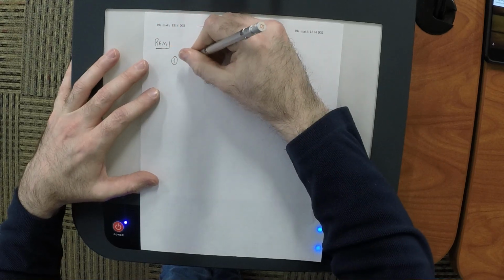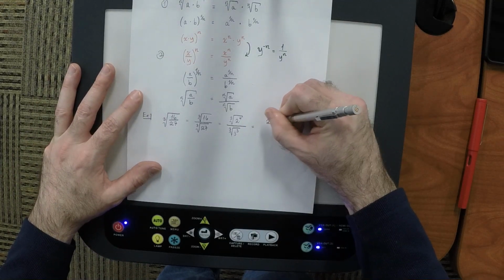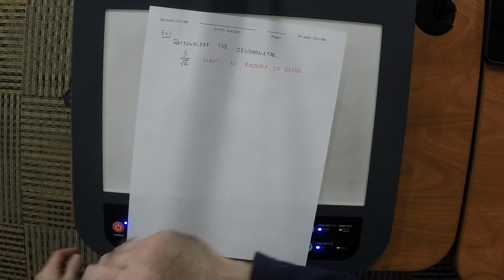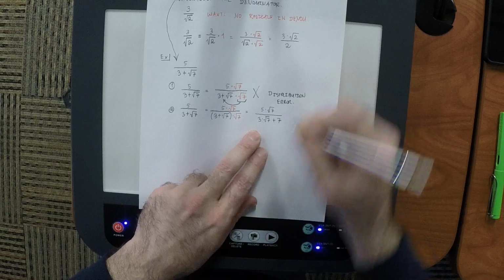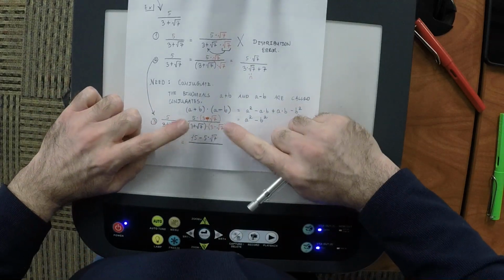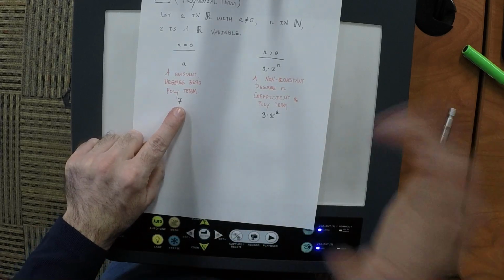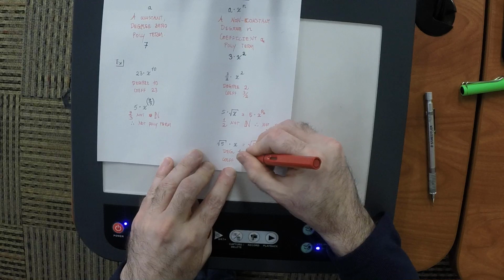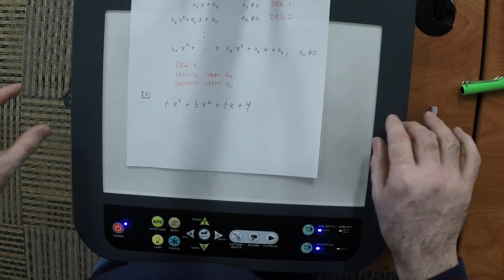19s math 1314: lecture/11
College Algebra: Conjugate, Polynomial, Polynomial Term, Rationalize Denominator, t0:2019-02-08